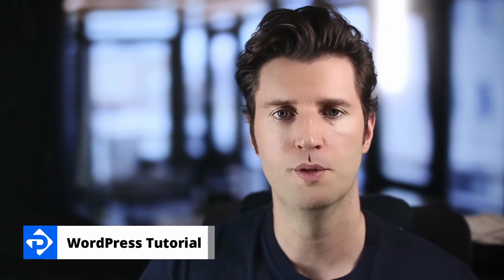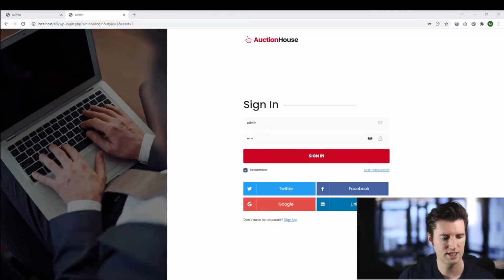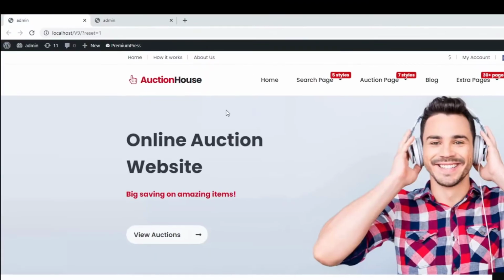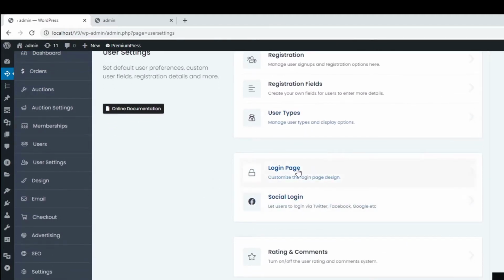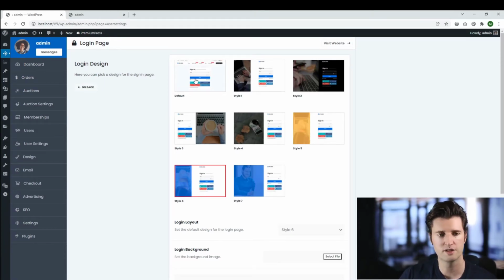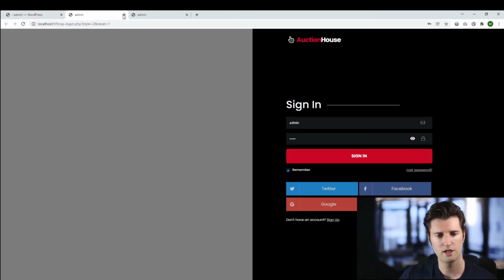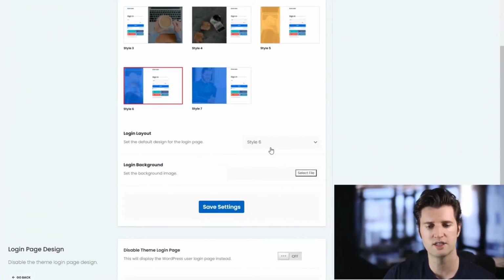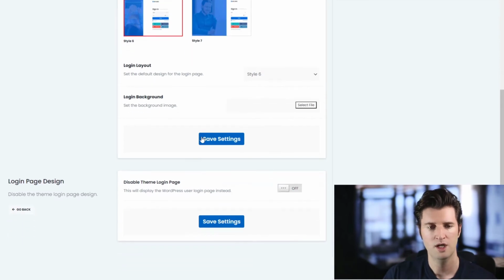WordPress Tutorial - Login Page Design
In this video tutorial you'll learn how to change your login page design.